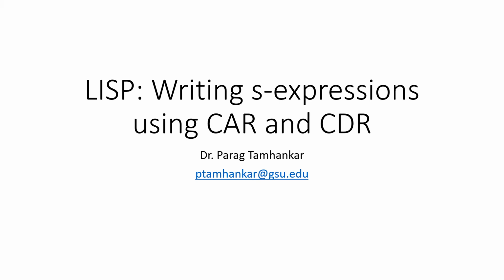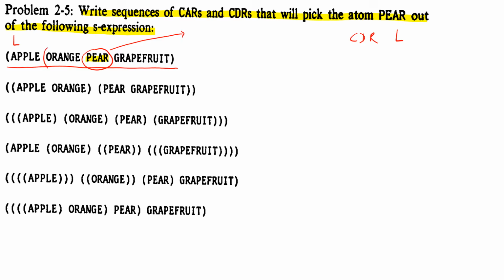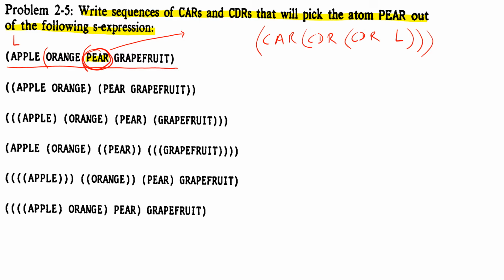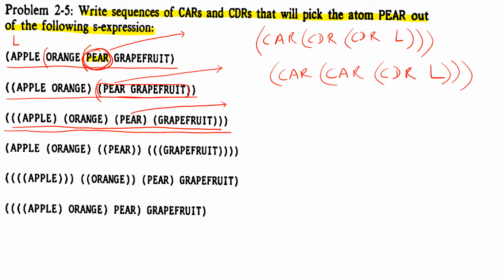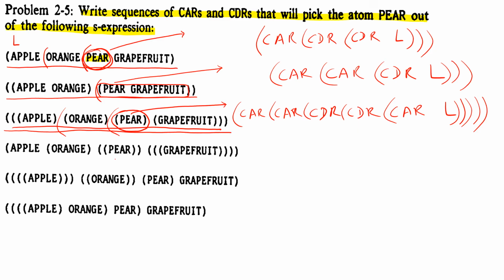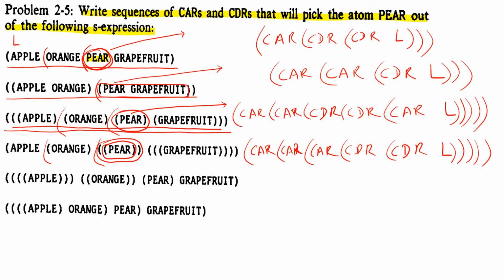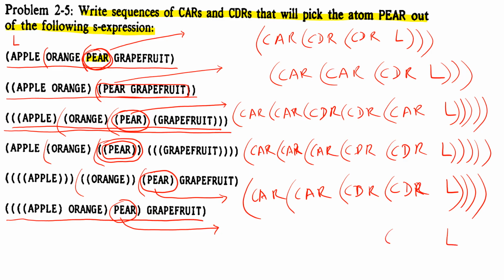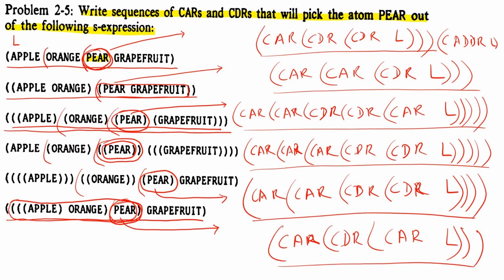LISP: Writing s-expressions using CAR and CDR